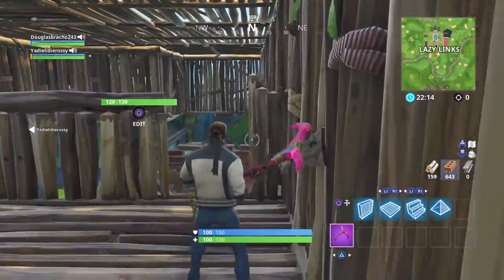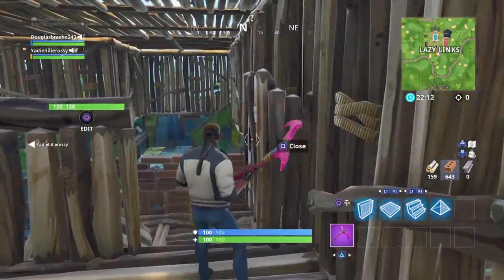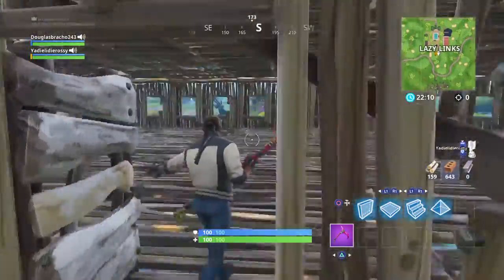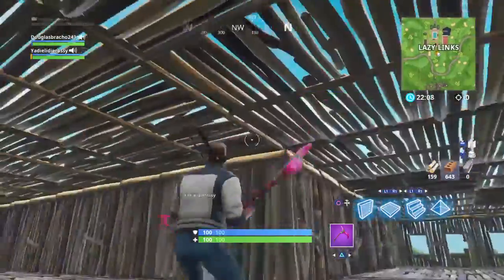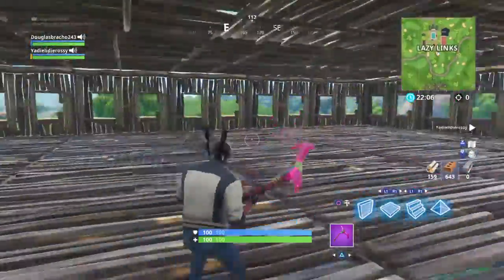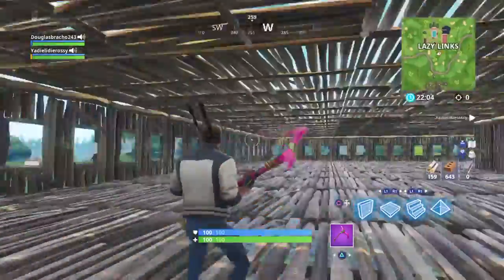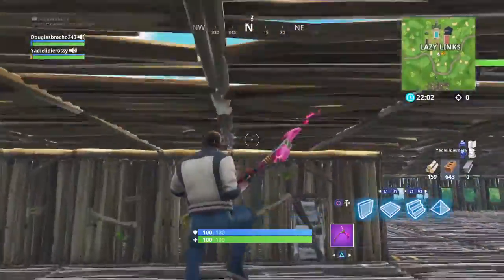Tour of our fortnite fort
Hope you guys have a good time